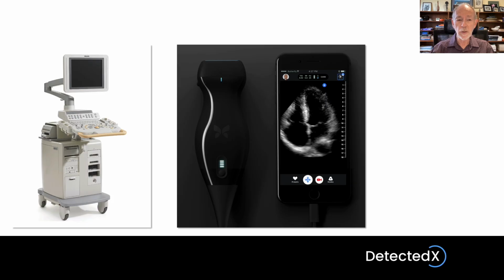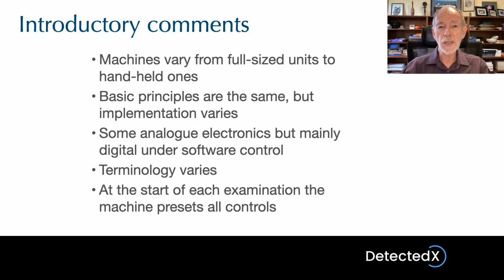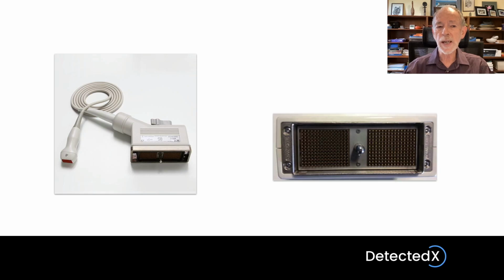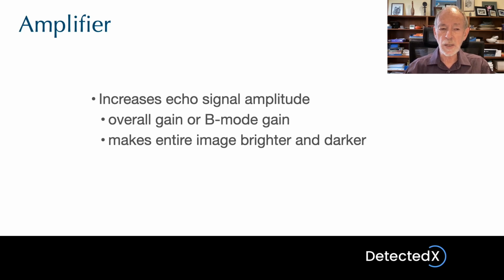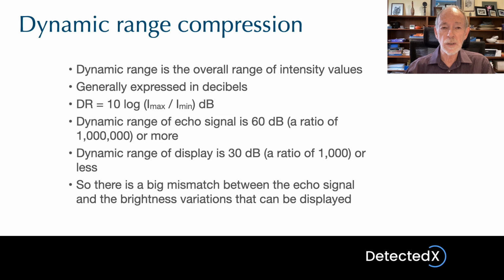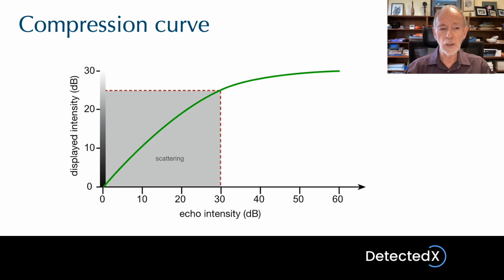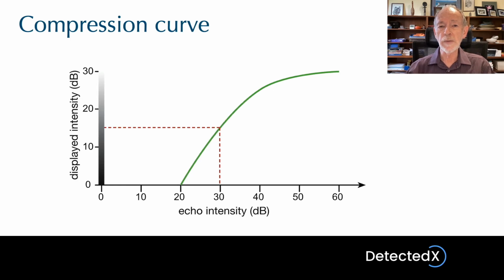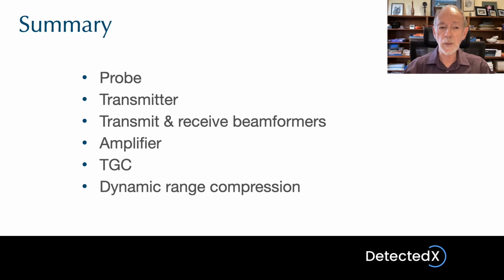10 Instrumentation Processing the Echoes